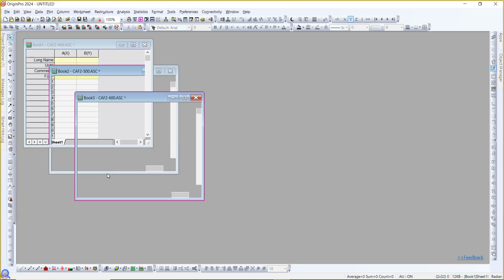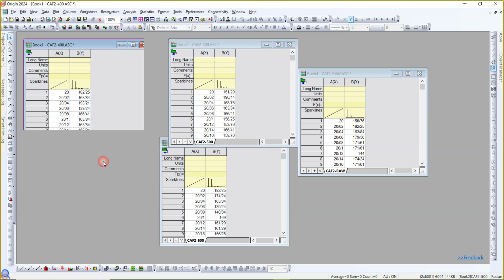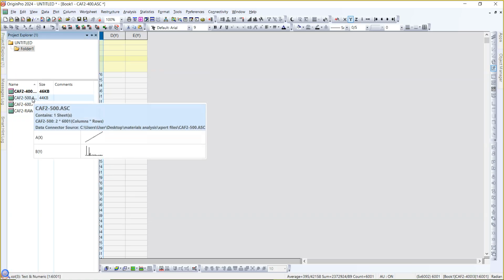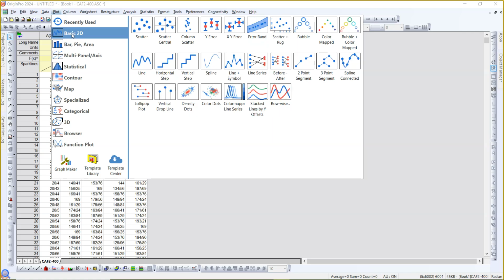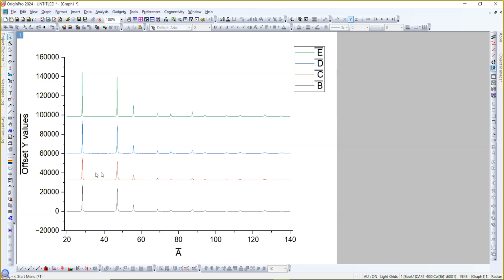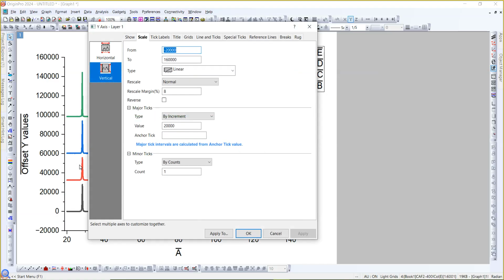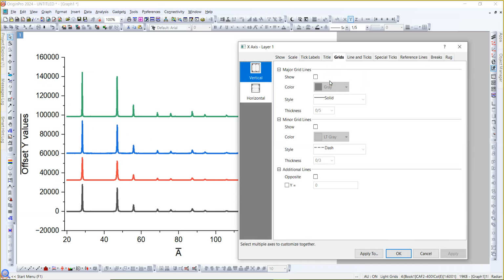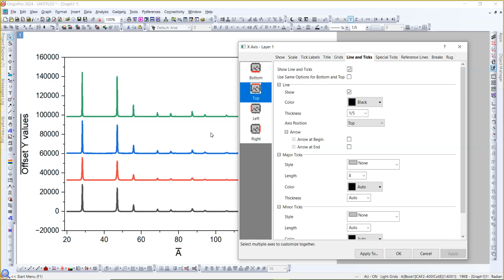How to plot multiple XRD plots using OriginPro - OriginPro Tutorial (ENG)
In this video, I explained how to plot multiple XRD patterns. You can follow the full series through this link: